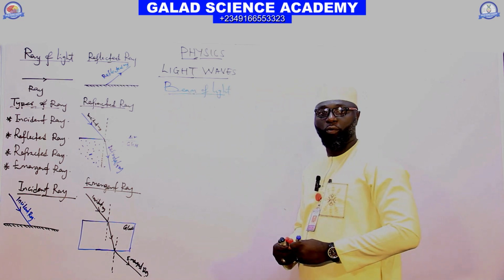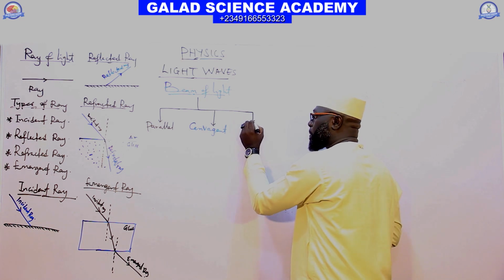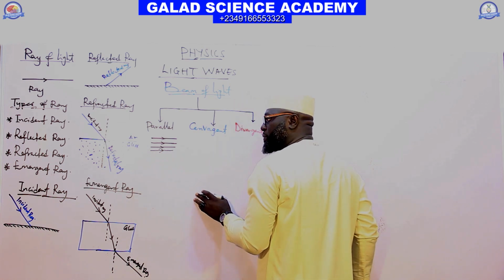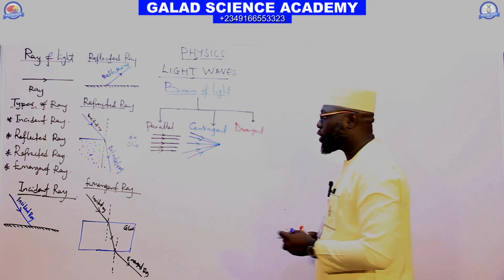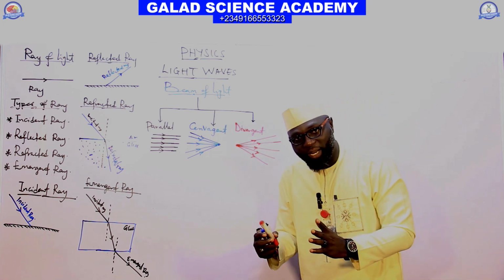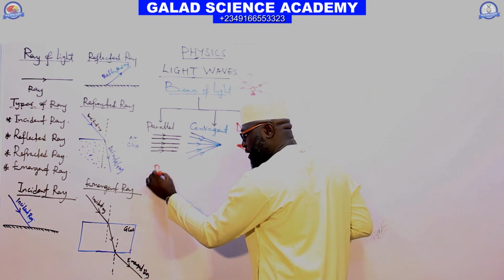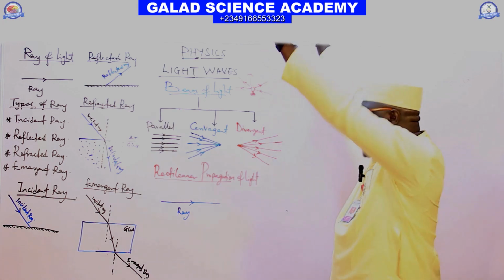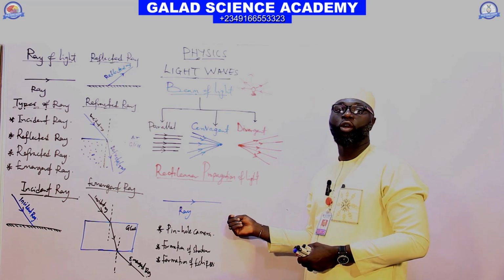PHYSICS| LIGHT WAVE 2| FULL JAMB, IJMBE, JUPEB AND 100 LEVEL TUTORIAL CLASS